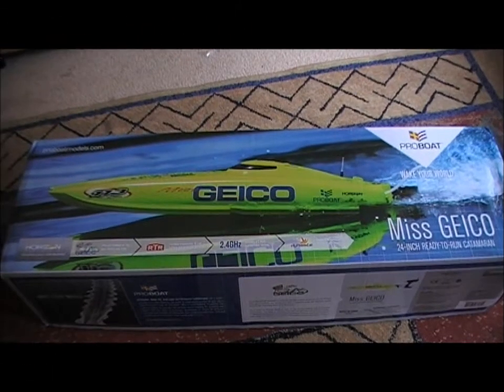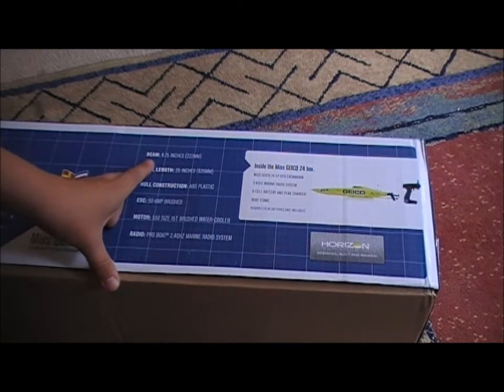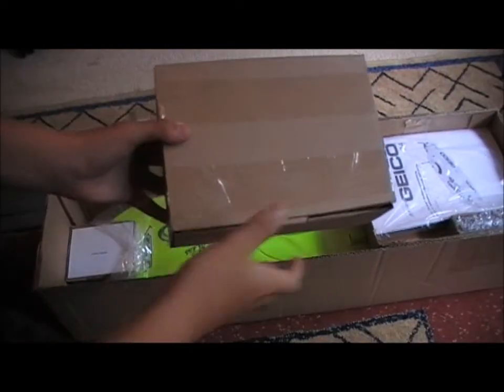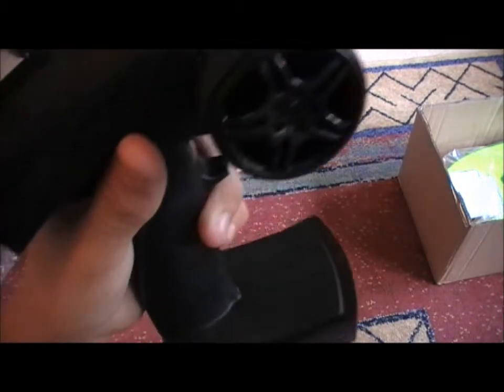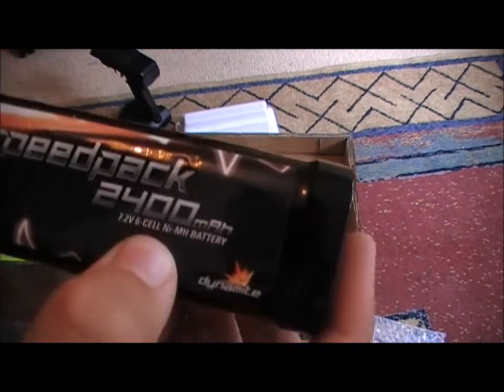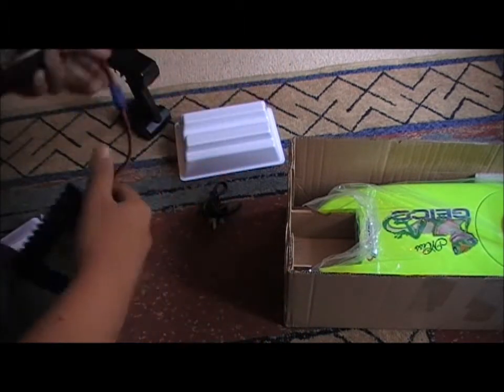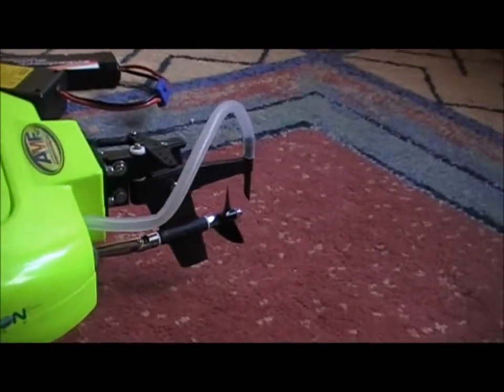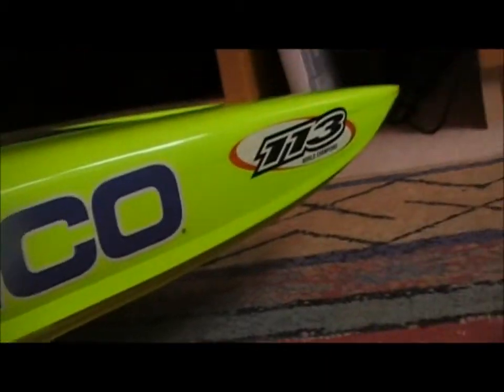Opening the Miss Geico 24" by Proboat - Part 1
Wow! What a beautiful boat, look out for part 2 when we run it!